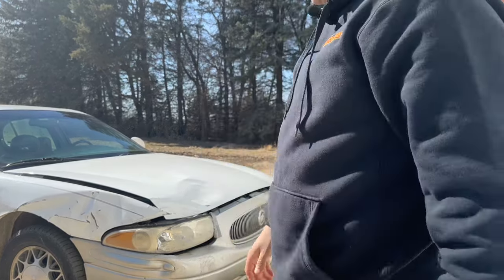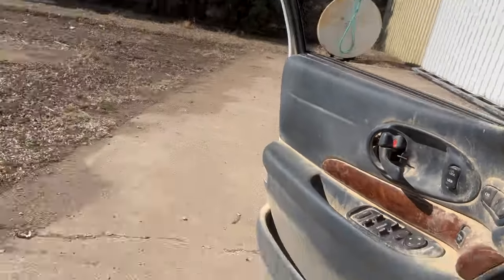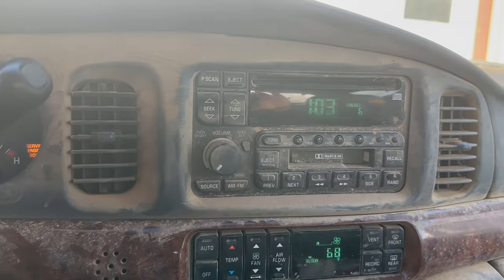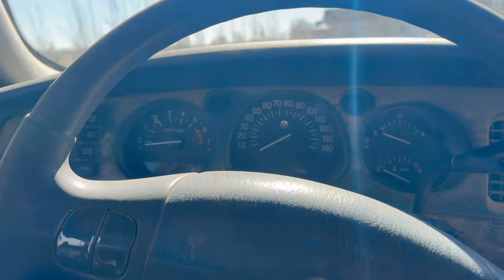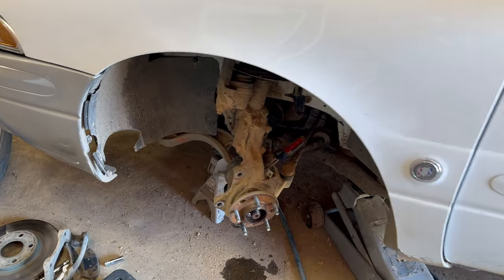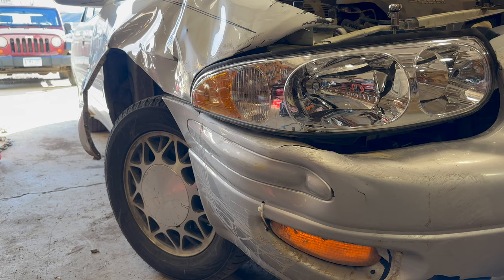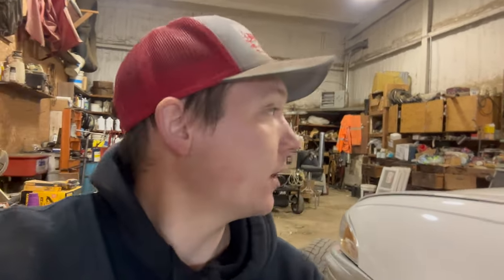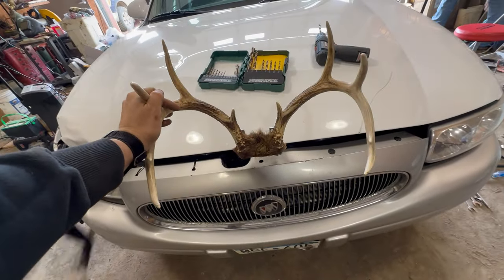Another Big Investment for the Farm!!!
Keywords: Farm Farming Farmer  tractor  Polaris Ranger Corn Soybeans planting   midwest  minnesota  Youtube rocks  seed  crops  case CaseIH  quadtrac  grain  combine harvester  Farming videos  American America  family family farm family vlog  ag  agriculture  planter  salford yields USA hay ranch ranching food food plots wildlife red 5th generation generational machinery equipment country semi truck trucker trucking tractor trailer equipment heavy machinery heavy equipment

Follow Nick Mitchell, 22 year old 5th generation corn and soybean farmer in southwest Minnesota, as he takes over the family farm with a little bit of help from his cousin Kyle. On this episode we do some work on a new piece of equipment that will be on the farm this year!